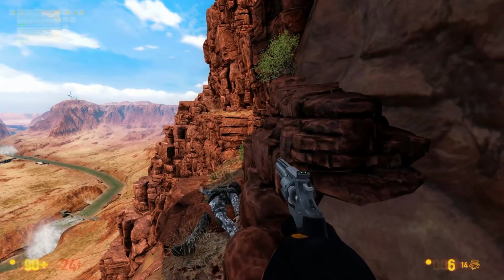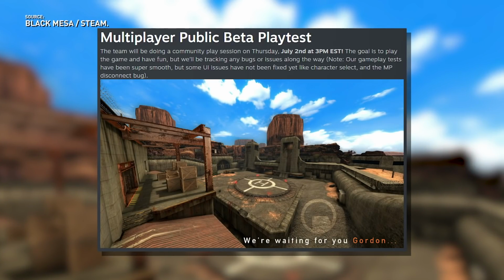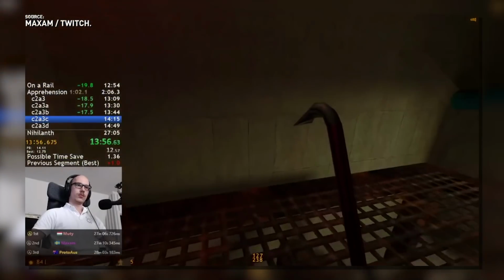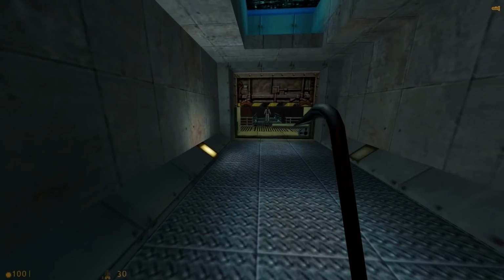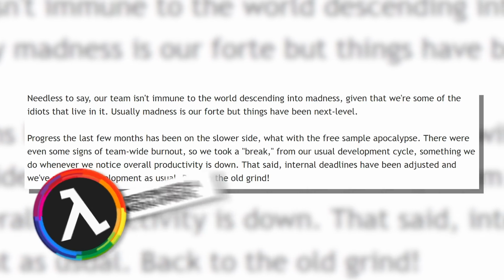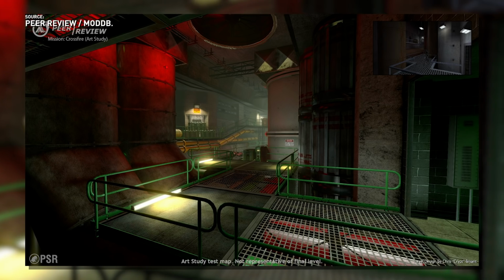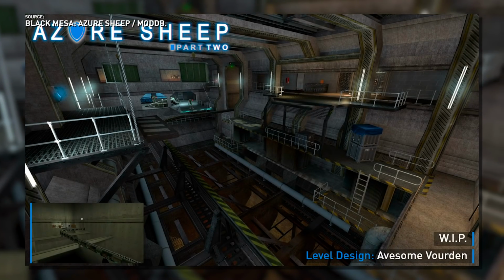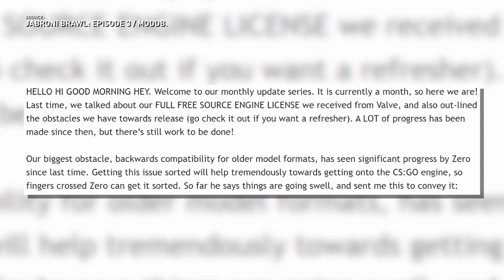New Black Mesa Visual Update, Peer Review Media Update and More - All Things Lambda (Jul 2 2020)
Timestamps:
0:00 Intro
0:25 Black Mesa's New Visual Update + Summer Sale
2:30 Half-Life 1 World Record Speedrun by Maxam
3:19 Half-Life: Restored Releases on Steam
4:19 Peer Review Status Update
5:30 Black Mesa: Azure Sheep Media Update
6:18 Massive Jabroni Brawl Media Update
7:53 Outro

Credits:
Written & Produced by:
Mitch Wensveen

Research By:
Tycho Vosburgh (CinemaBane)

LambdaGeneration Logo Animation by:
David-B-737

All music used in All Things Lambda is from the YouTube Music Library (Unless otherwise noted) and is therefore used with permission.